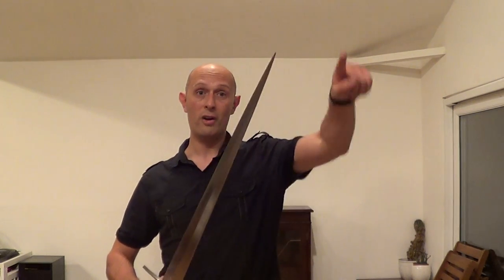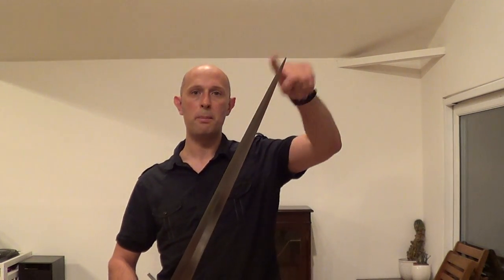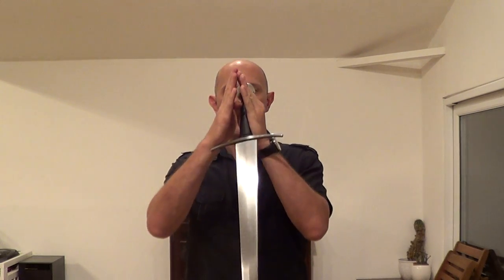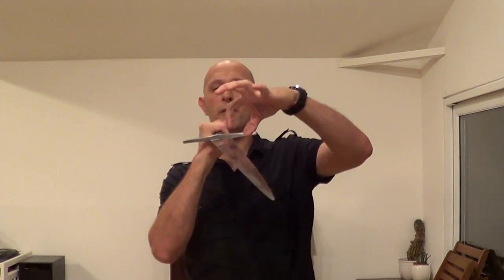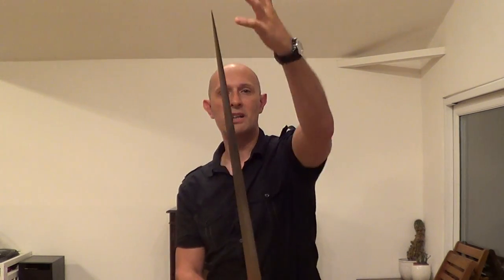Swords - one-edged vs two-edged